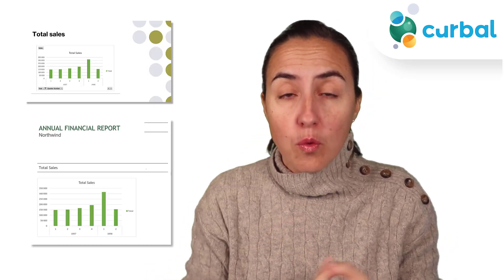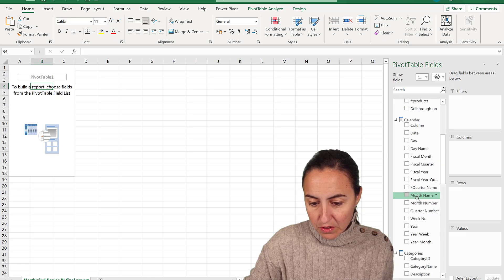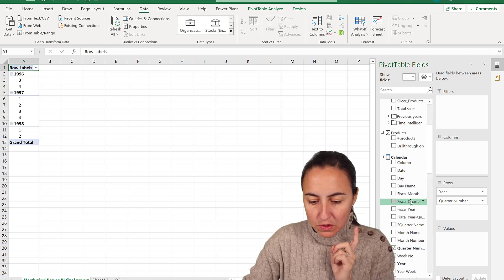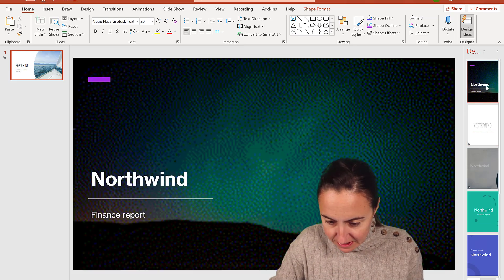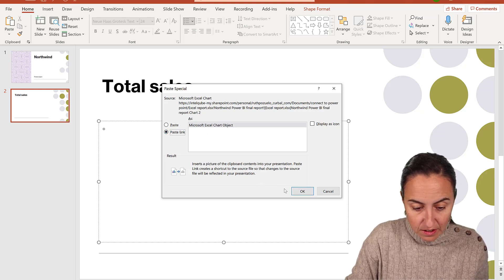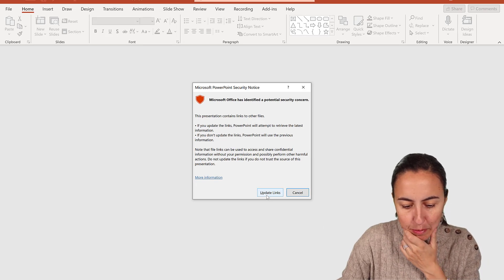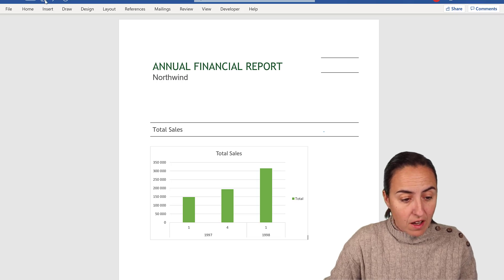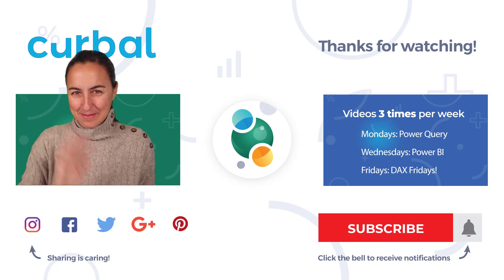How to keep your charts on PowerPoint and MS Word reports automatically updated!! | Power BI, Excel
In todays video I will you show you how to build your PowerPoint and Word reports so your charts will update automatically!!!

Chapters:
00:00 intro
00:20 Proper credit to the data witches
00:47 Get data into Excel from Power BI
02:00 Create the visuals in Excel
02:30 Troubleshoot creating visuals from power bi connected source
03:15 Move the visualizations to PowerPoint
04:15 How to get automatic updates from Power BI data source
05:15 Troubleshoot PowerPoint connection to Excel
05:30 Troubleshoot creating slicers in excel
06:50 Copy the visuals to Microsoft word
Done!